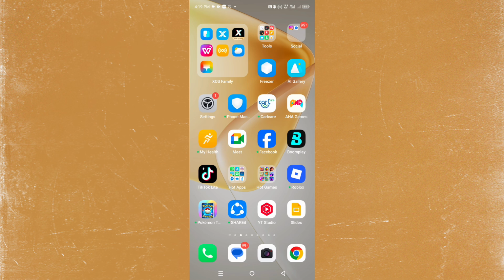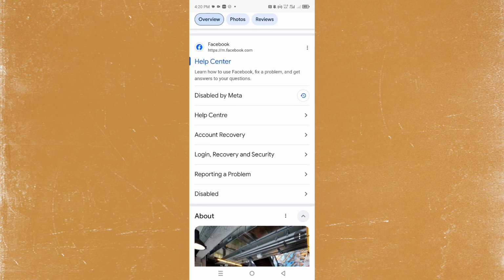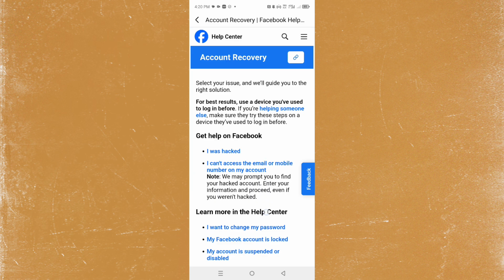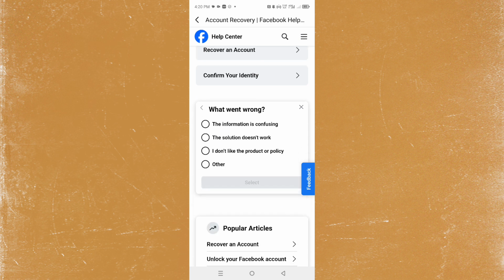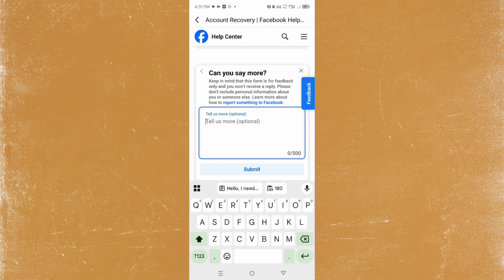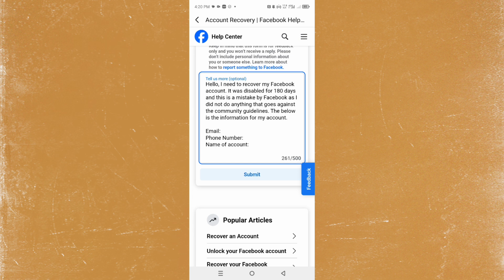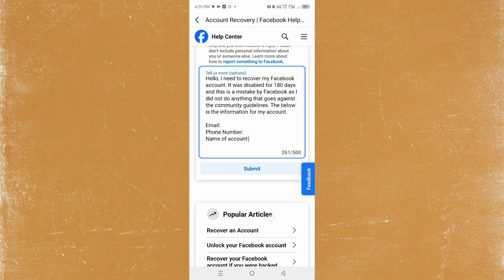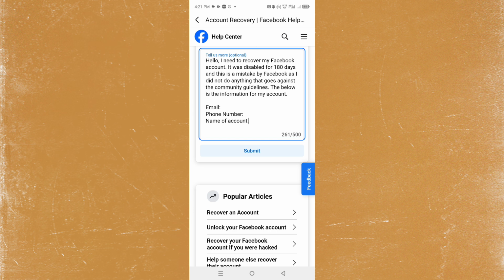How to Fix "We Disabled Your Account for 180 Days" on Facebook | Full Recovery Guide (2025)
If you're looking for a video on How to Fix "We Disabled Your Account for 180 Days" on Facebook, here you go! In this video, I'll show you How to Fix "We Disabled Your Account for 180 Days" on Facebook. Make sure you watch the video till the end because you'll learn How to Fix "We Disabled Your Account for 180 Days" on Facebook. It's easy and simple to do from your phone or laptop.